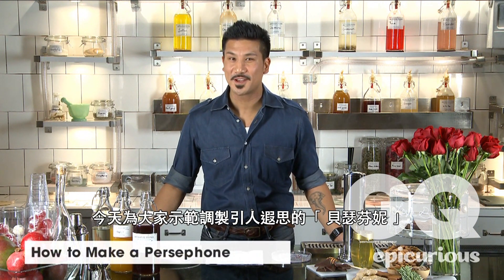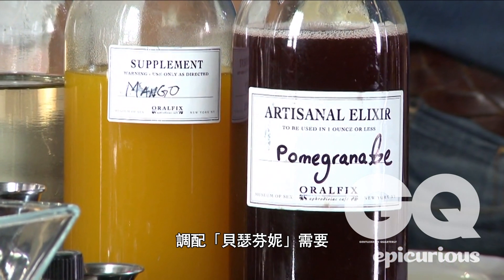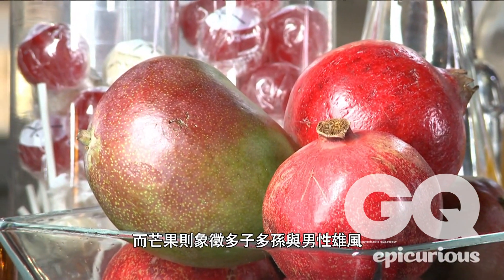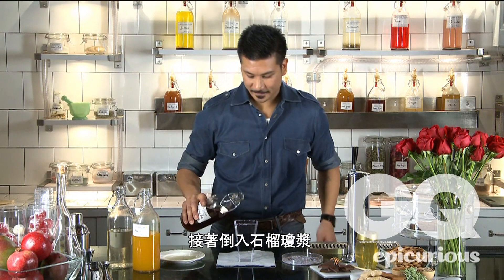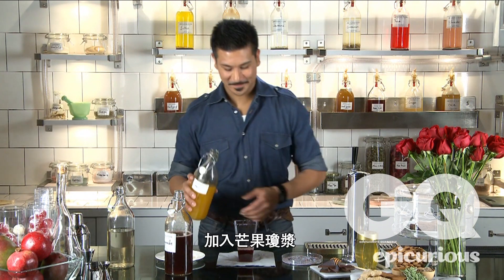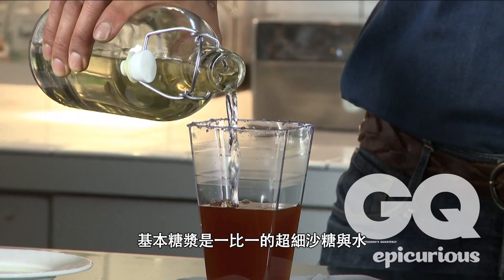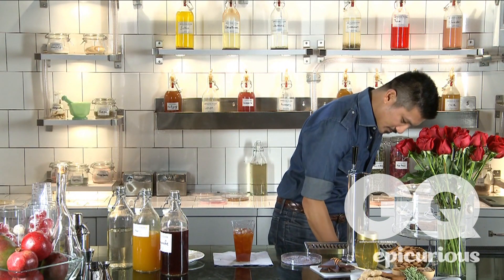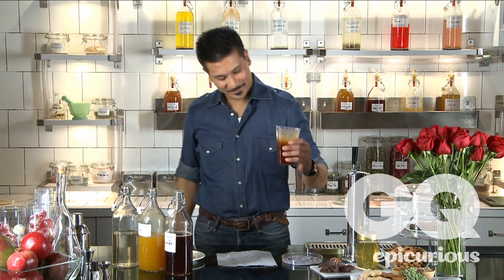杯中激情：浪漫雞尾酒「貝瑟芬妮 Persephone」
epicurious.com今天為大家示範調製引人遐思的「貝瑟芬妮」浪漫雞尾酒，使用的材料都據有催情的效果，有些人認為：石榴才是最早的禁果。而芒果則象徵多子多孫與男性雄風 。而這杯調情聖水簡單又美味，和情人共度晚餐後， 一起甜蜜共享「貝瑟芬妮」，絕對會有個浪漫美好的夜晚！